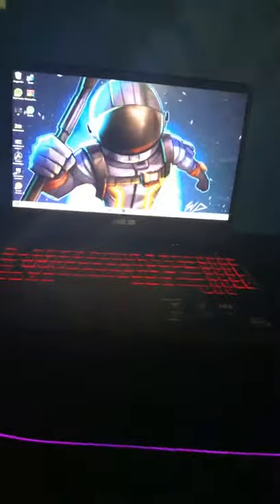Gaming Setup Tour